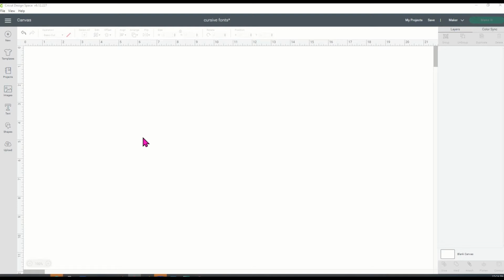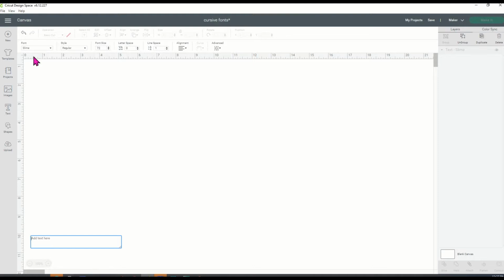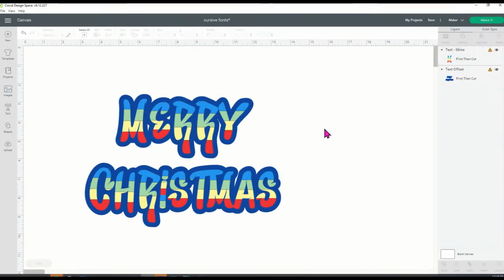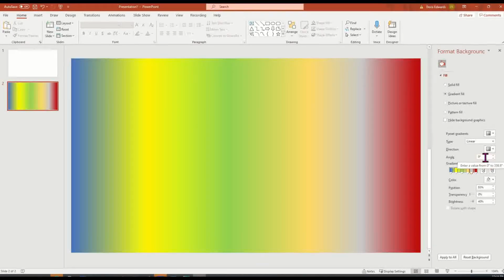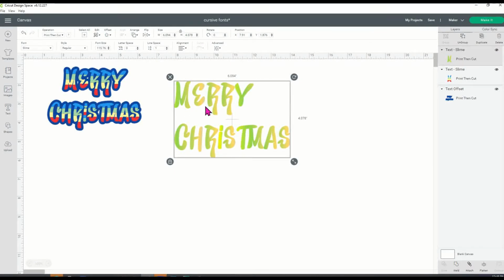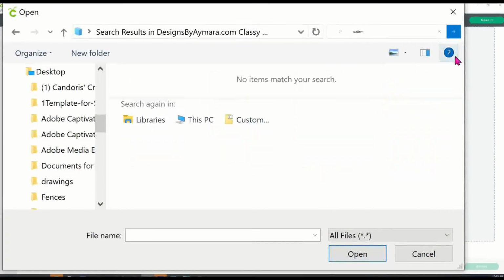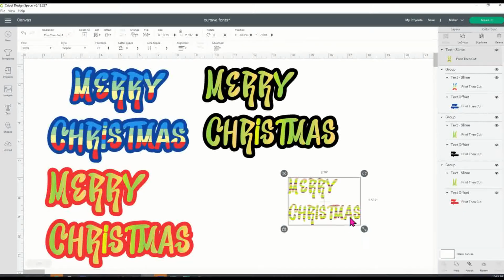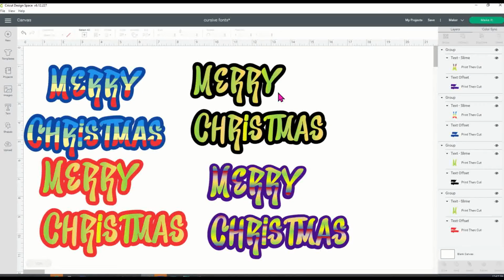How create your own Christmas stickers using patterns you created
In my video, I show you how to create your own Christmas stickers using patterns you created in Cricut Design Space and MS PowerPoint